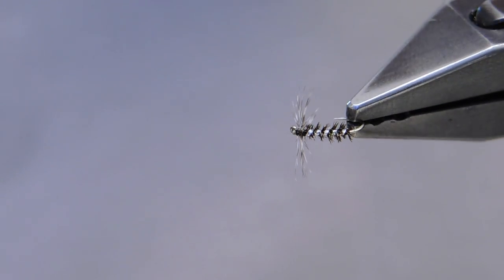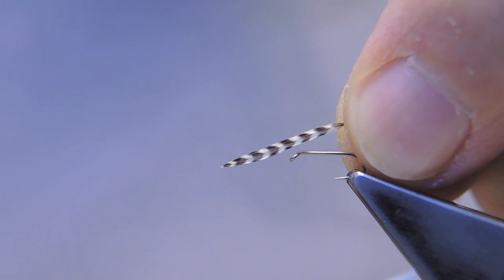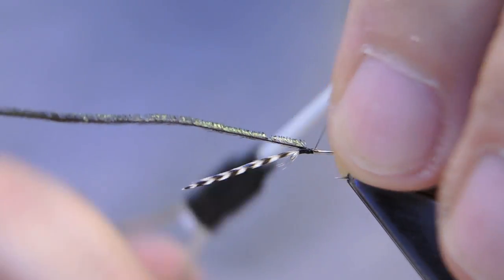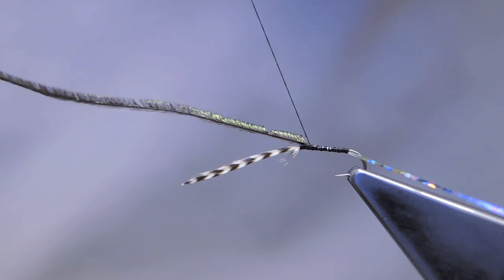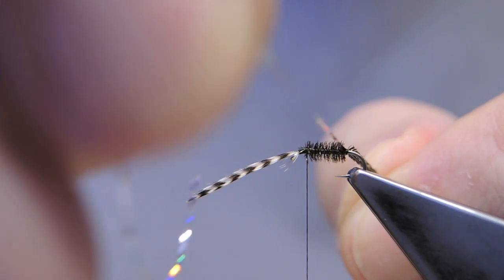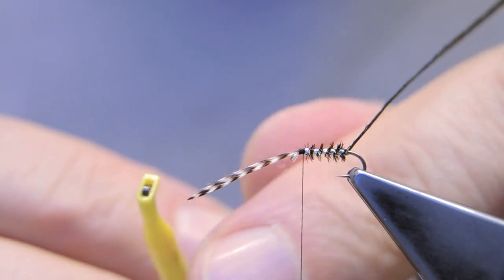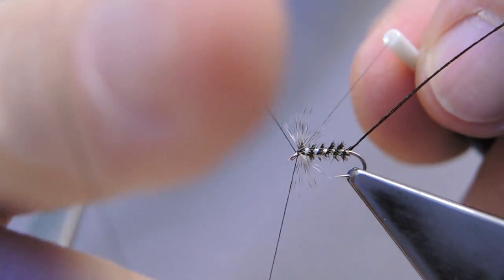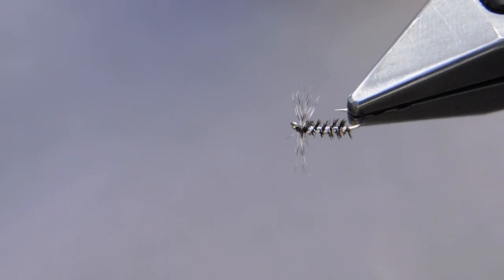Jacobpattern - tied by Hans Weilenmann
Jacobpattern
Hook: Dry fly hook #20-28
Thread: Benecchi 12/0, black
Hackle: Whiting cock, grizzly
Body: Peacock herl, fine
Rib: Holographic silver tinsel